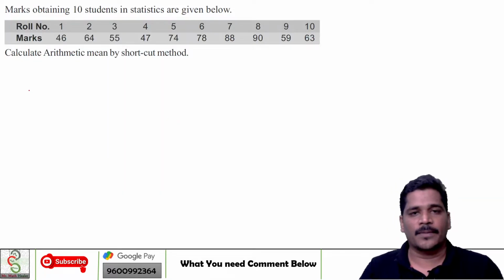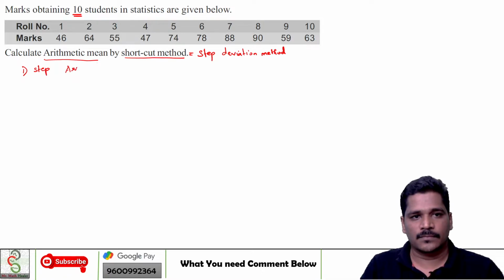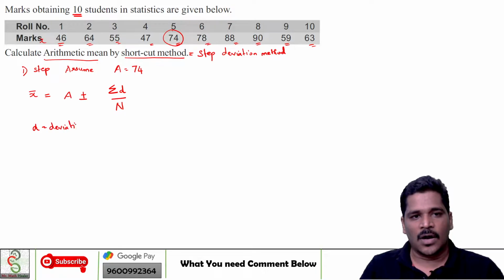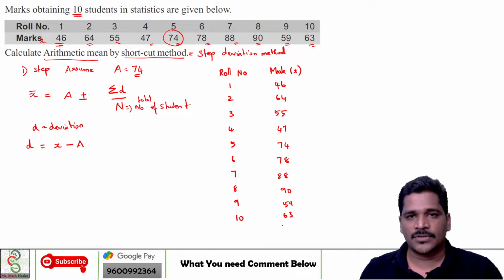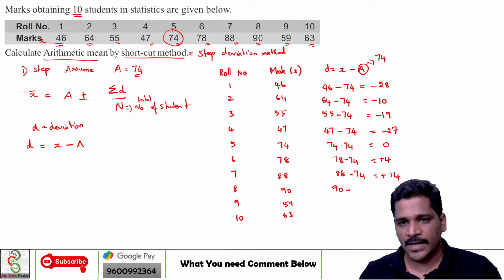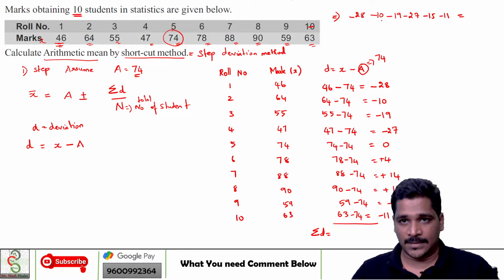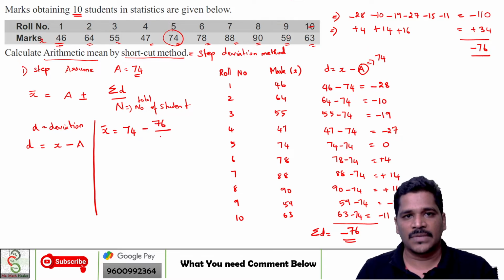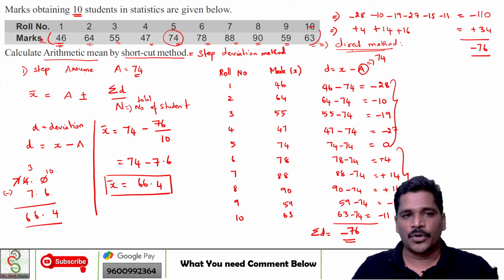Arithmetic Mean |Individual Series |Short cut or Step deviation Method |Measures of Central Tendency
Arithmetic Mean | Individual Series (Short cut/Step deviation Method  |Measures of Central Tendency

In this video, your are going to learn Arithmetic mean - Individual Observation or Individual data using Short cut Method or Step deviation method. Learn Arithmetic mean is important in Business statistics particularly for college students.